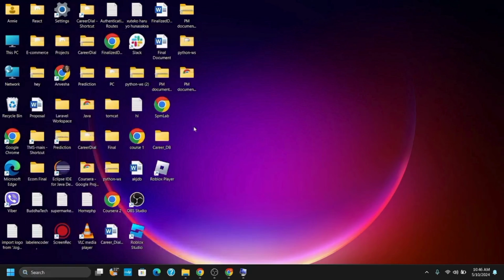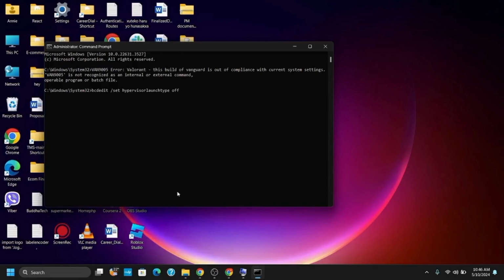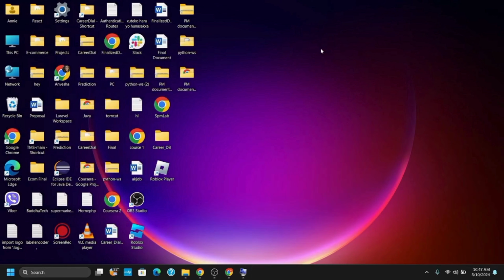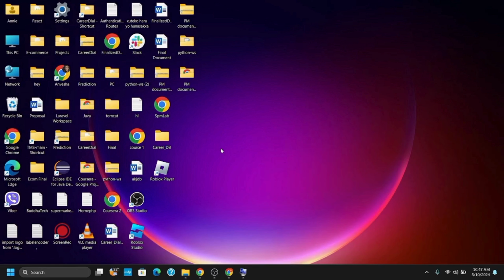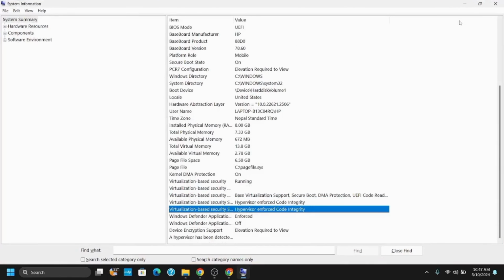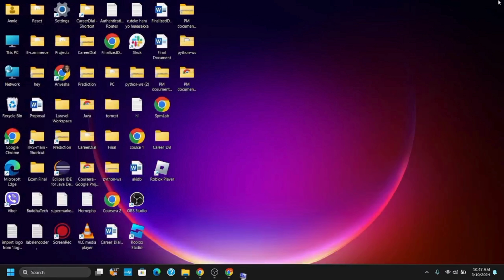VAN9005 Error: Valorant - this build of vanguard is out of compliance with current system settings.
🛠️🎮 VAN9005 Error Fix: Valorant - "This Build of Vanguard is Out of Compliance with Current System Settings"

Encountering the VAN9005 error in Valorant? This error message indicates a compliance issue with the Vanguard anti-cheat system and your current system settings. Follow this tutorial to resolve the problem and get back to your game.

In this tutorial:
0:00 - Introduction
0:05 - VAN9005 Error: Valorant - "This Build of Vanguard is Out of Compliance with Current System Settings"

This video provides step-by-step instructions to troubleshoot and fix the VAN9005 error in Valorant. Learn how to update Vanguard, adjust system settings, and ensure everything is in compliance to avoid conflicts that prevent you from playing.

Resolve the VAN9005 error quickly and resume your gaming with minimal disruption!